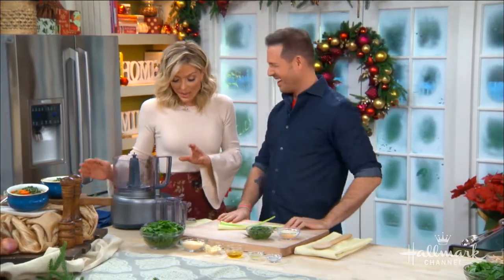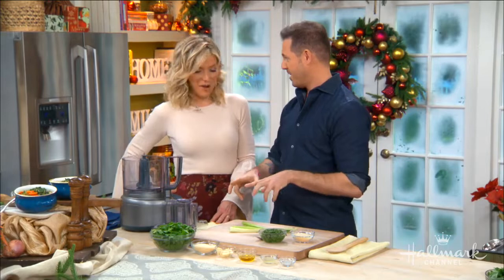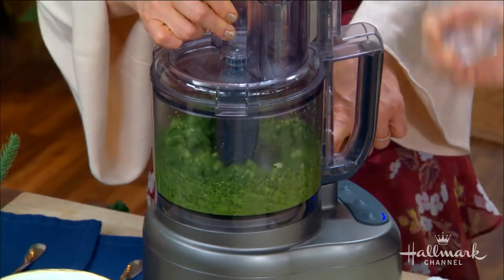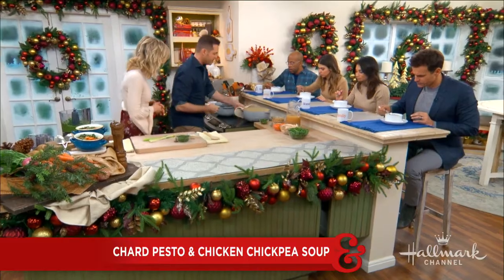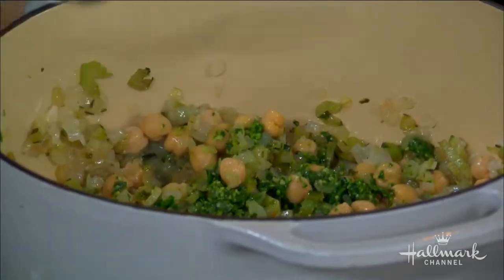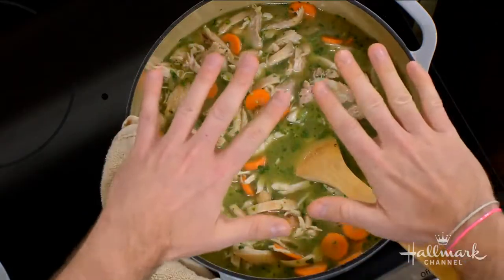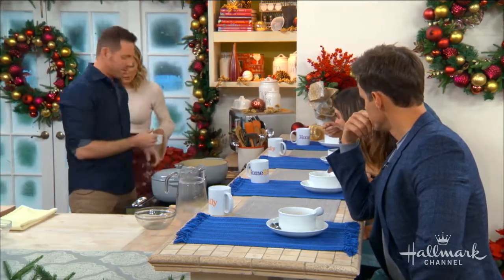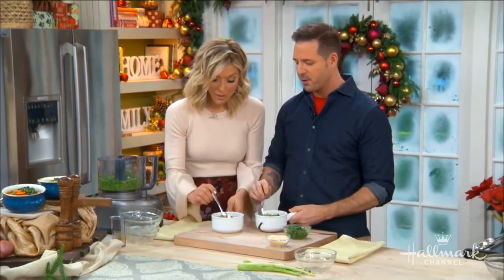Chadwick boyd prepares chard pesto and chicken chickpea soup for Hallmark's Home & Family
Chef Chadwick Boyd kicks off soup season with chard pesto and chicken chickpea soup on Hallmark's Home & Family.